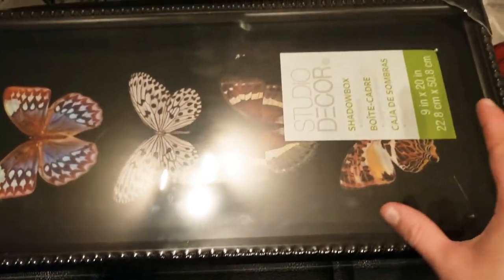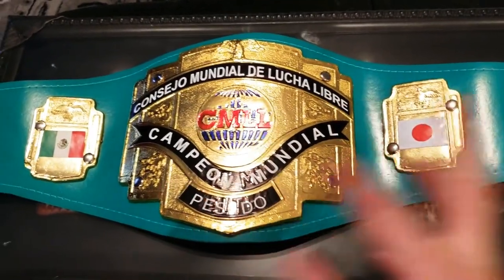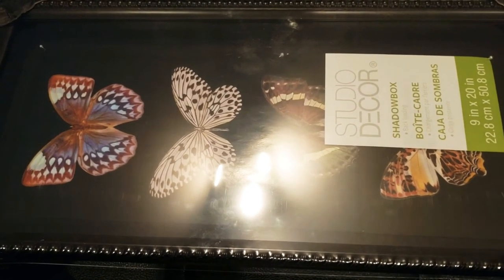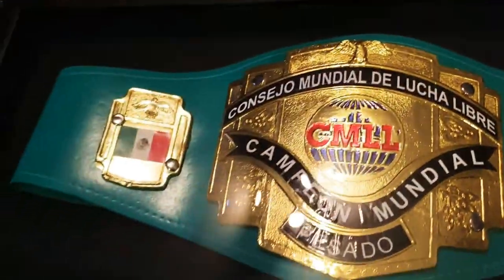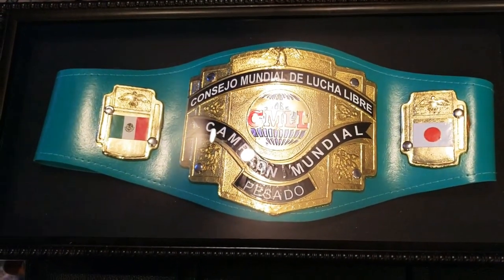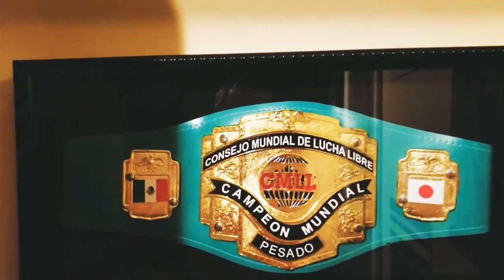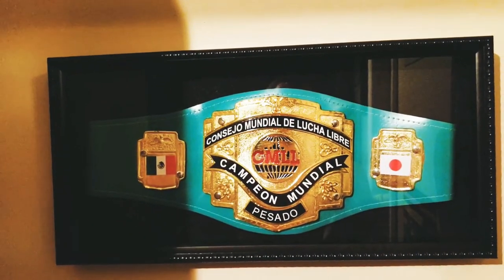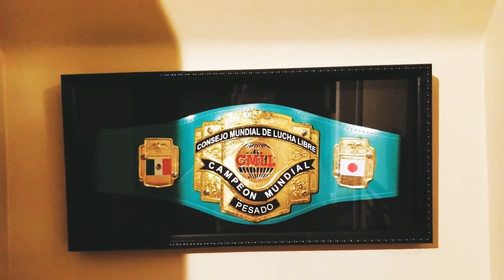Displaying my championship belt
Displaying my CMLL  heavyweight belt I got the other week. I know it is a toy belt but it still means alot to me.